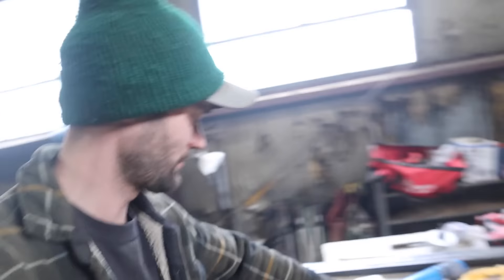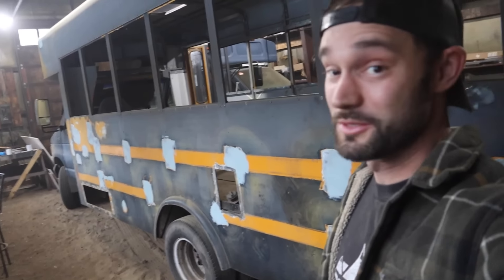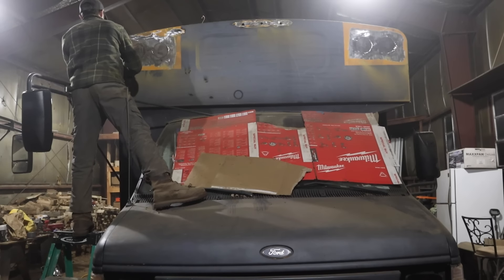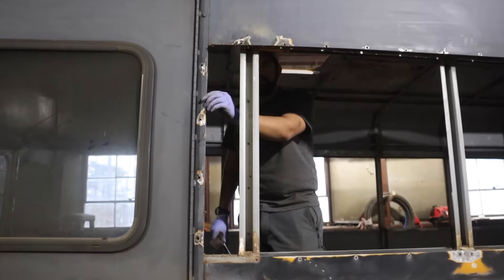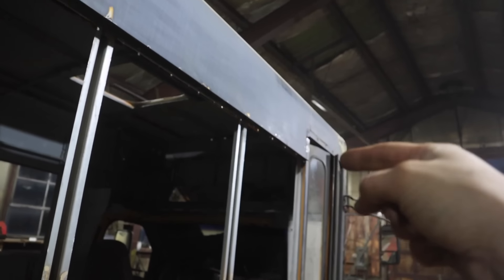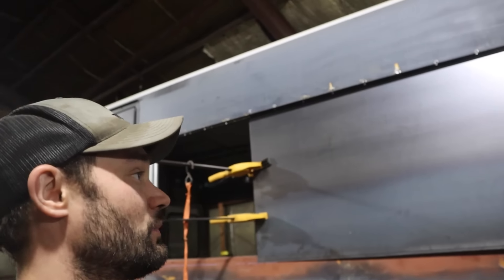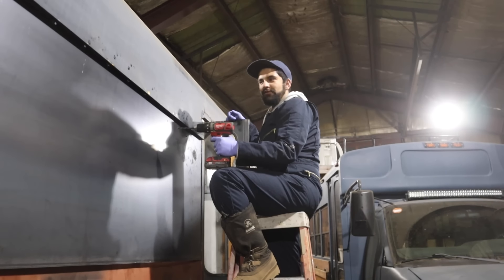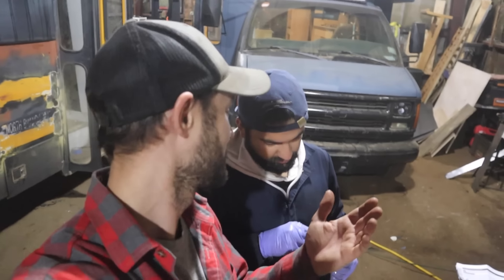Buslife is RIVETING | Sheet Metal Shenanigans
Jeet's bus has come a long way in terms of construction. Welding up the final holes and starting the process of having sheetmetal on the bus is a great sign of heading the right direction.Building a bus is never easy but this project has been a lot of fun.

 Looking To Buy A Bus?

🛠️ Bus Build Products:
     ✅Cabinet
Pocket Jig
Concealed Hinge Jig
Edge Banding
Banding Cutter

     ✅Water
Water heater

     ✅Electrical
Fuse Block
SMY Lighting
12v USB Outlets
Puck Lights

     ✅Demo
Socket Set
Heat Gun
Eraser Wheel

     ✅Road Safety
Safety Triangles
Scan Code Reader
Pig Mats

     ✅Exterior
LED Tail lights
LED Reverse Lights
Side Flood Lights
Head Lights
LED Relay
LED Marker Lights
Light Bar